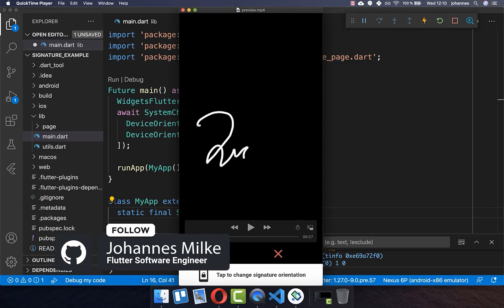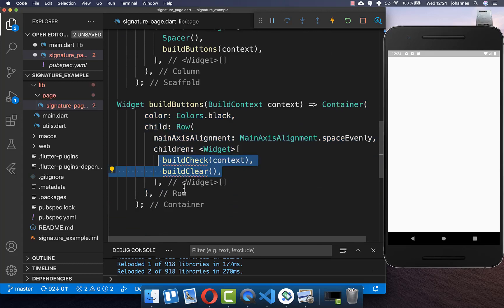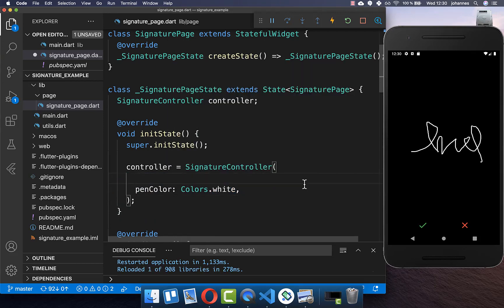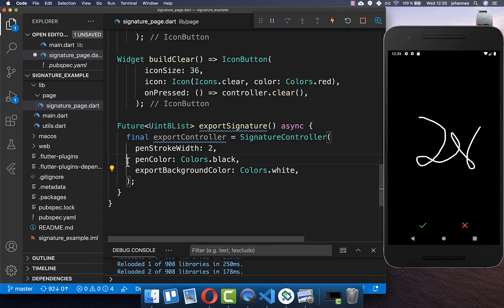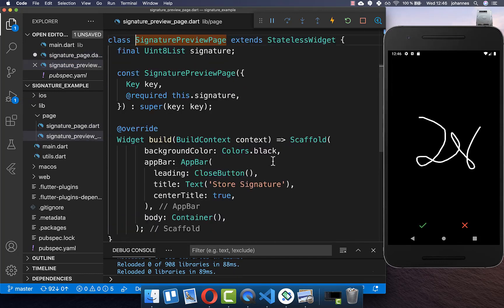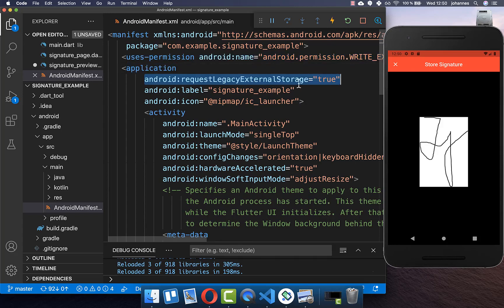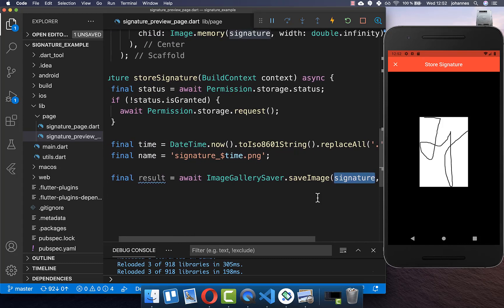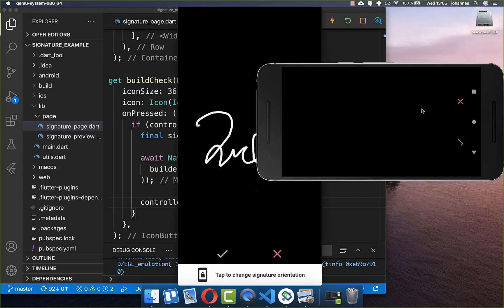Flutter Tutorial - Flutter Signature Widget & Export Signature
Let's create a Flutter Signature App where the user can draw his signature and also export the signature as an image in Flutter.

TIMELINE
0:00 Introduction Signature Widget
0:27 Signature Controller
0:51 Setup Signature Package
1:08 Signature Buttons
1:44 Signature Pad
2:54 Clear Signature Pad
3:13 Export Signature
4:54 Signature Preview Page
5:41 Store Signature Locally
9:23 Change Orientation Of Signature Pad